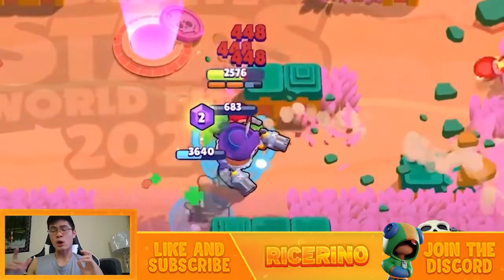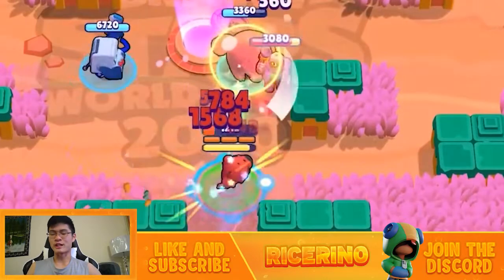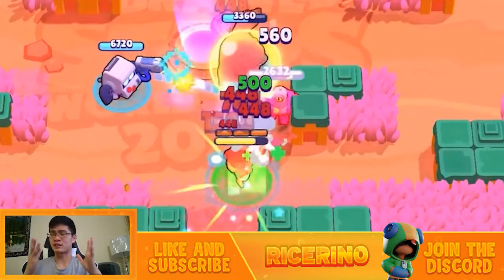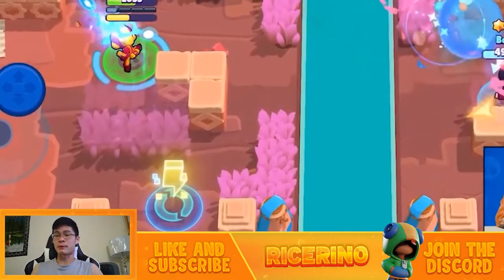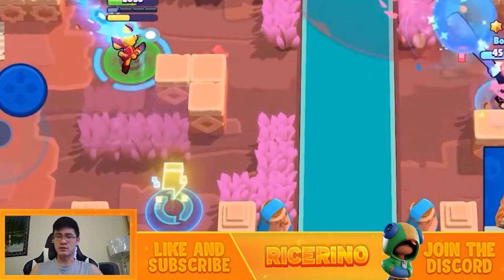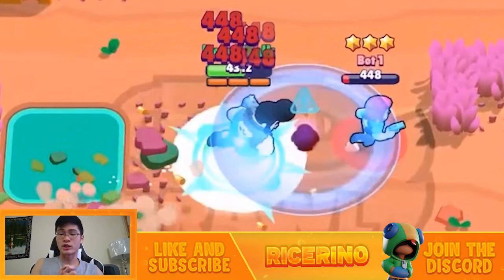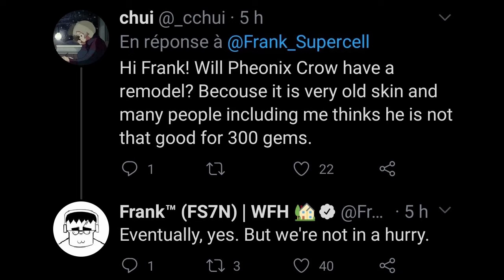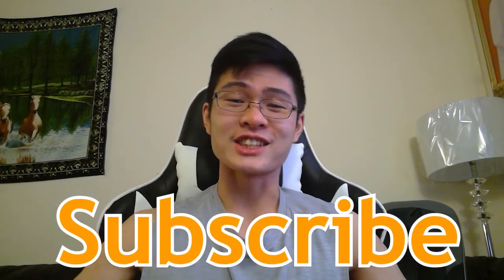ALL Brawl Talk INFO you may have missed...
Max's Gadget may be overpowered... or bad?

☐ Liked?
☐ Commented?
☐ Turned on Post Notifications?
This will all support me and my channel!

P.S. I really appreciate you guys for your support. ALWAYS.